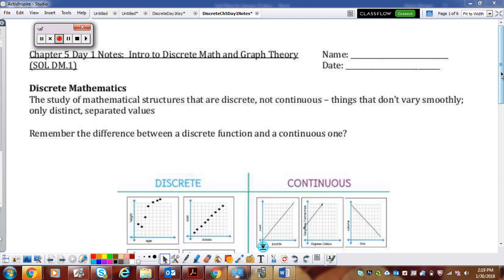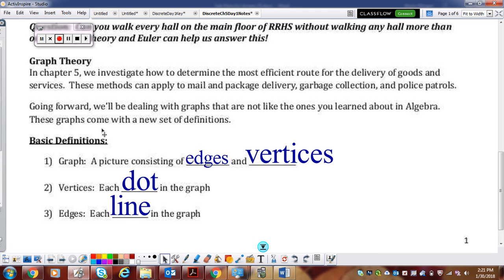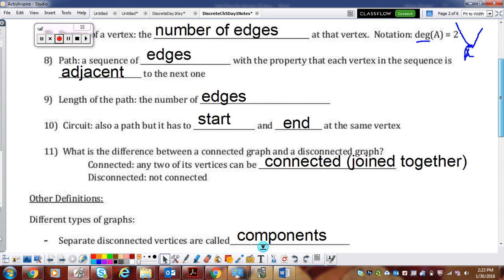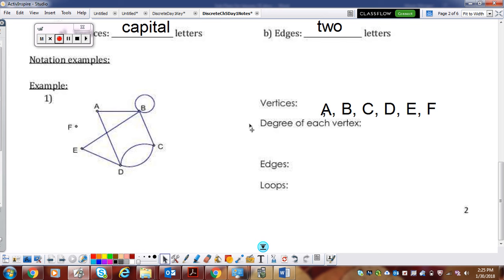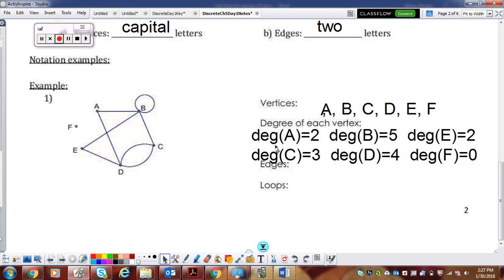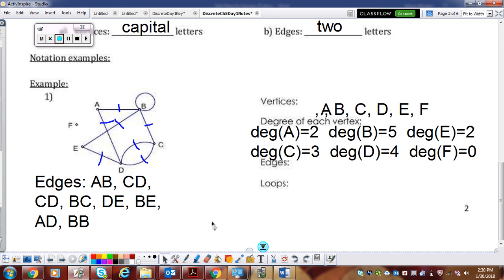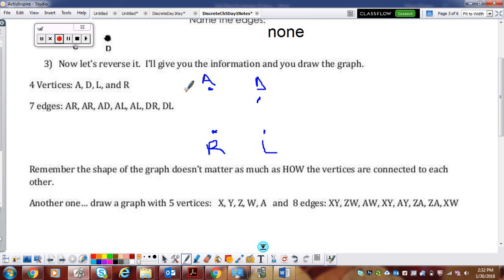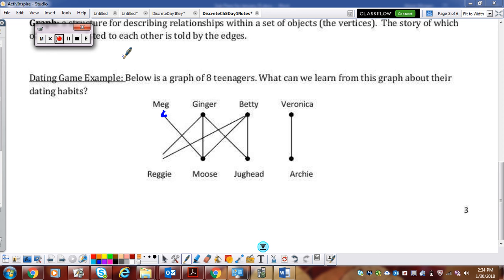Intro to Discrete Math and Graph Theory